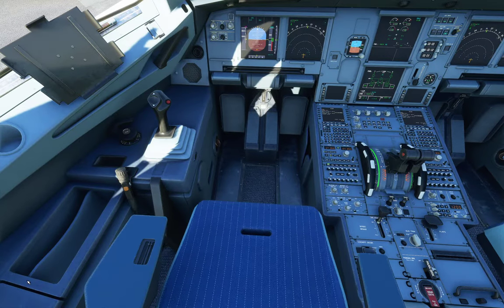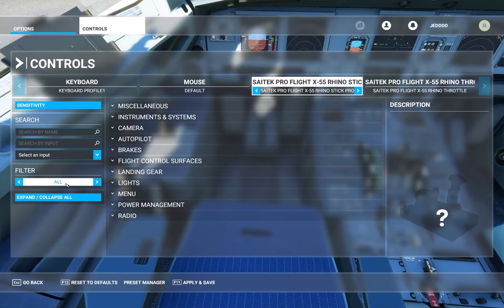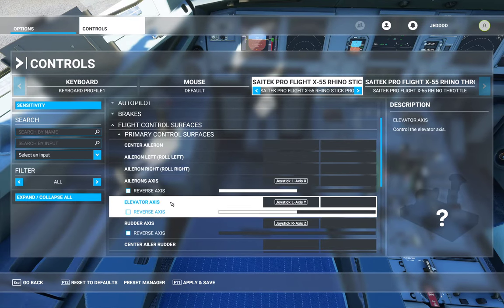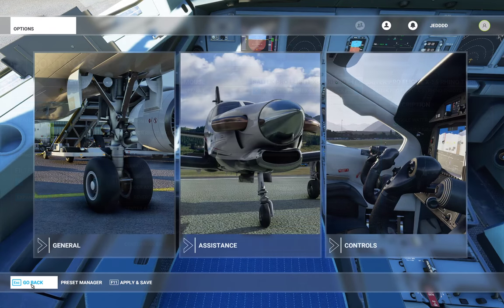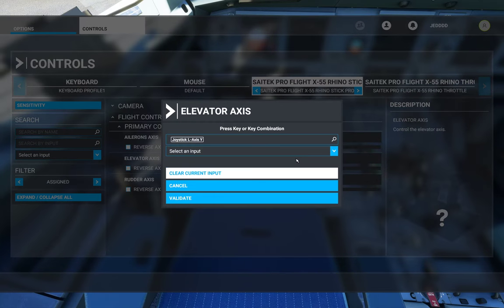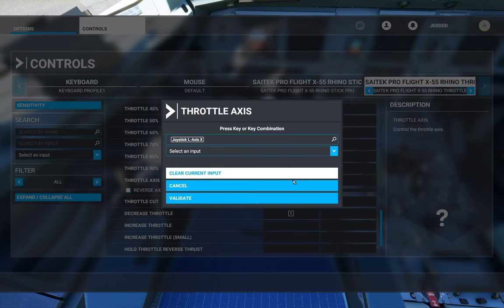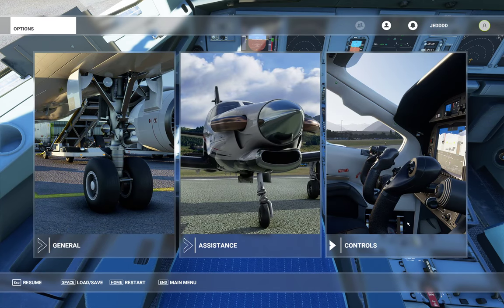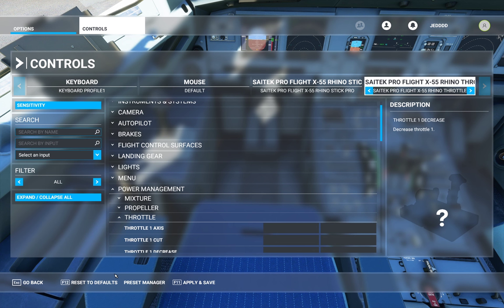MSFS 2020 Saitek X-55 setup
Short video on how to configure stick & throttle on MSFS2020